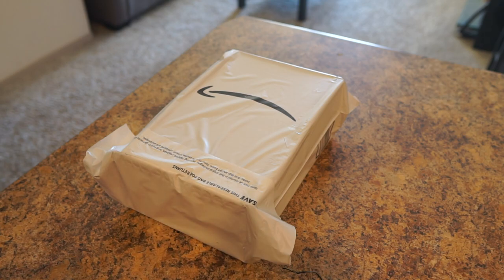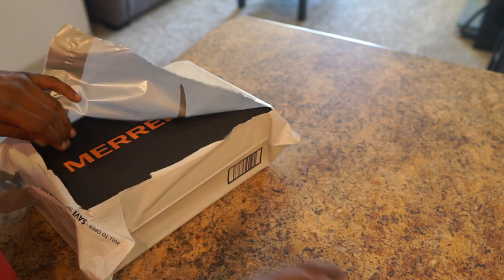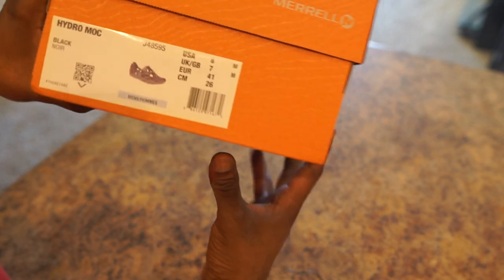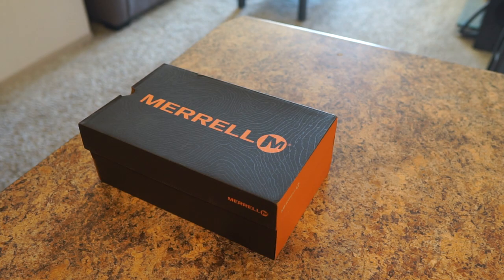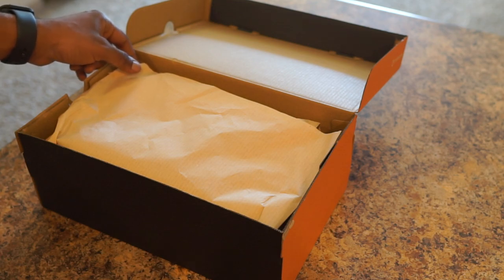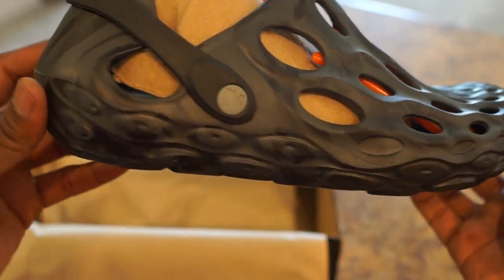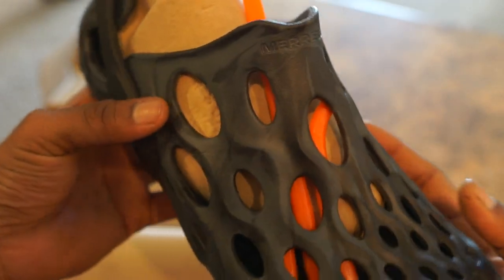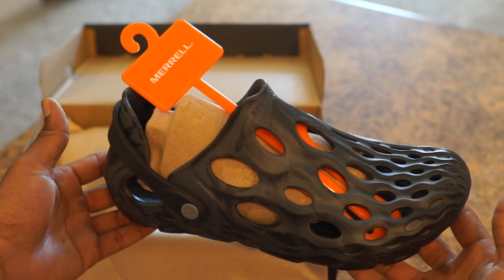Merrel Hydro Moc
I love my Merrel Hydro Mocs, they run large. (CORRECTION) I wear a 9 1/2 in most sneakers. I ordered the Mocs in a size 8, which fits perfectly. They are by far the most comfortable shoes I own. I am going to order every color. merrell Mocs hydromoc activewear active outdoor summer Arizona activewear shoe sandal moc sports watersports beach river lake. ( I recommend you order at least one size down) I ordered mine 1.5 down. They still are comfy, vent well and my feet haven't experienced any pain or discomfort. You will most likely never wear regular sneakers again, no joke.